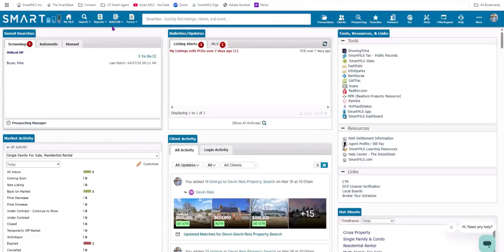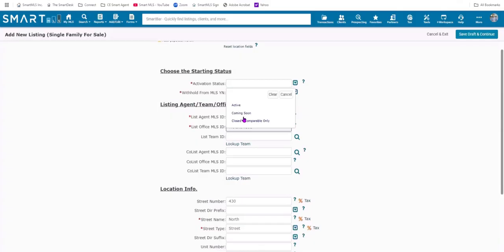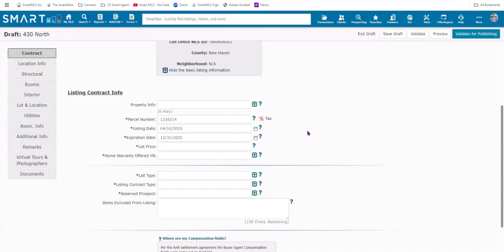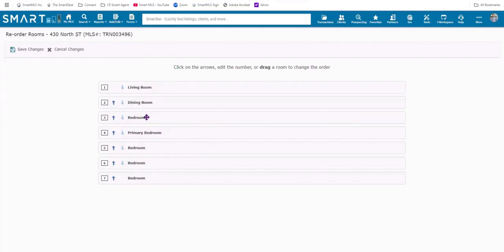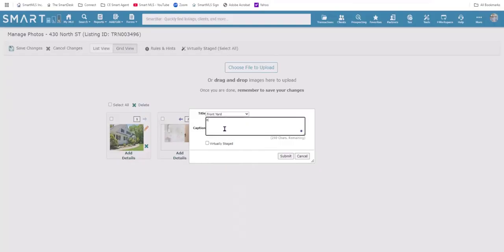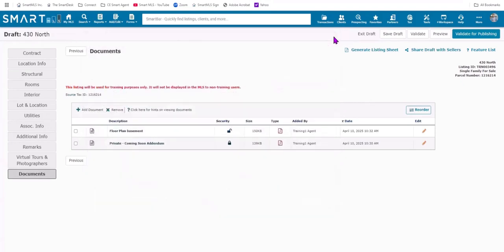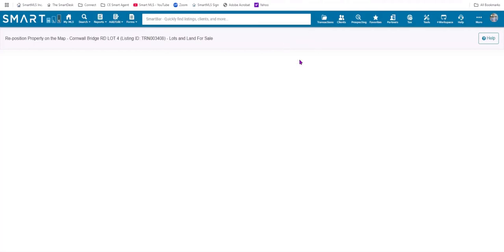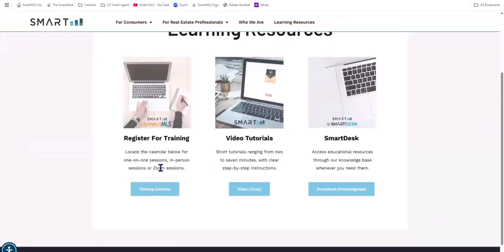Adding & Managing a Listing in connectMLS